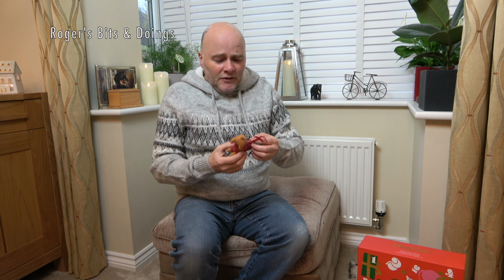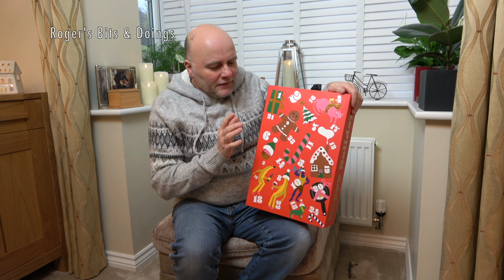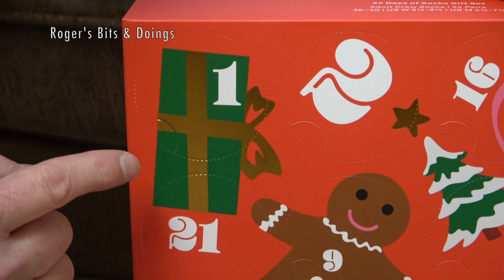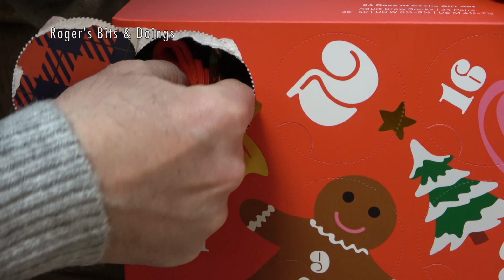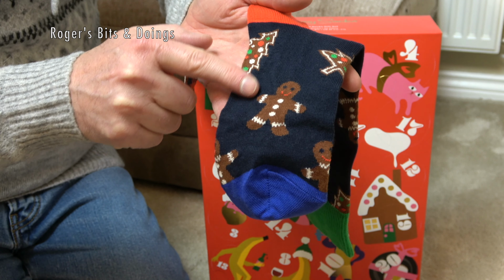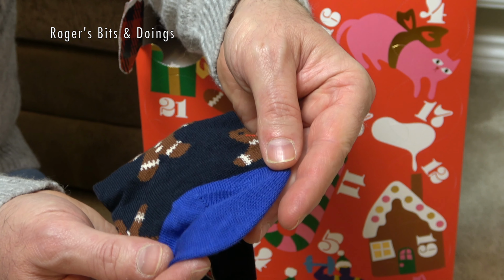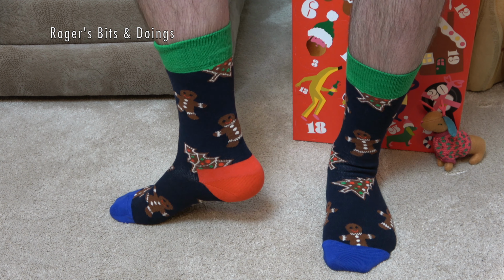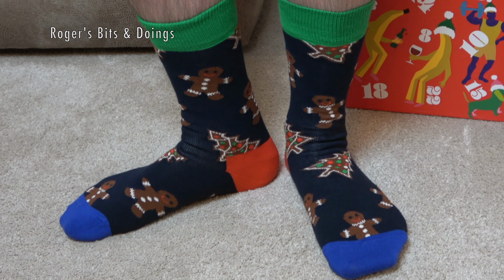Happy Socks Advent Calendar 2021 December 1st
It's that time again to start a new Happy Socks advent calendar. Let's find out what socks are hiding behind door number one.